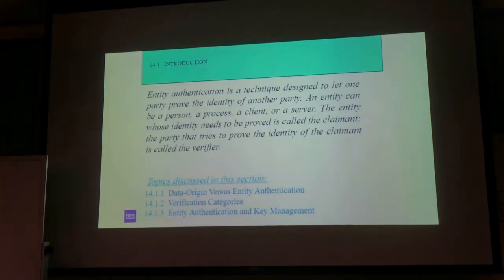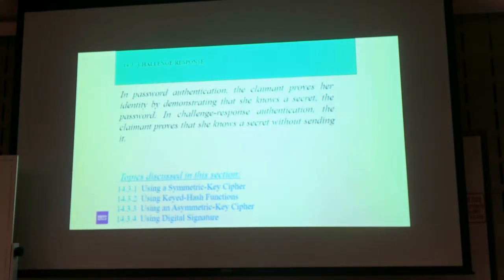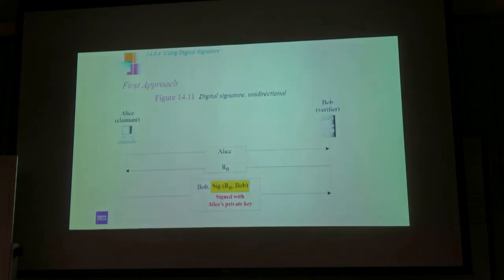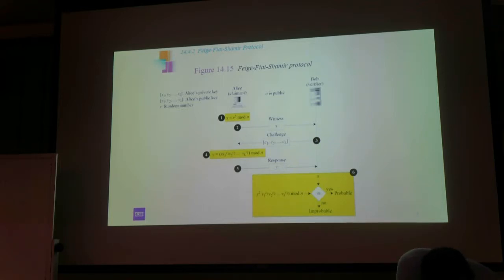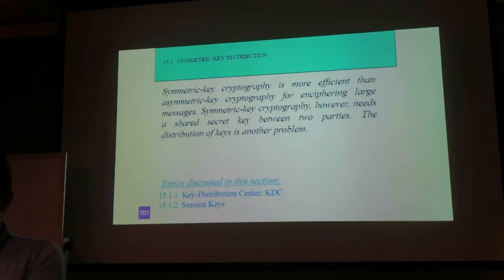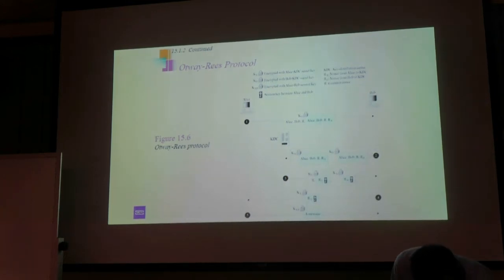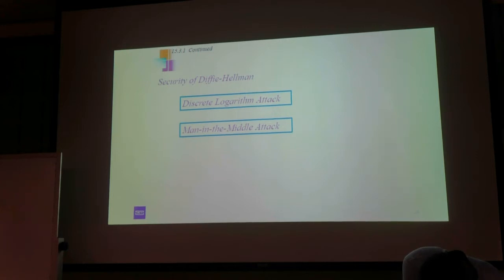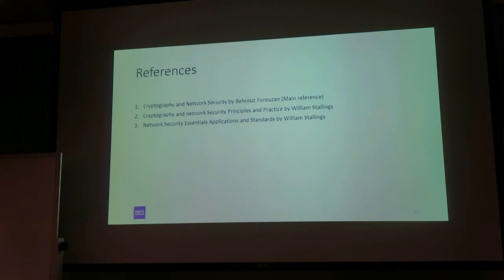Network Security - Lecture 9